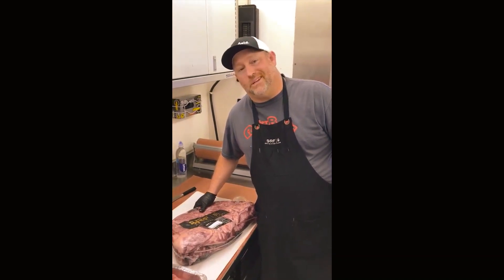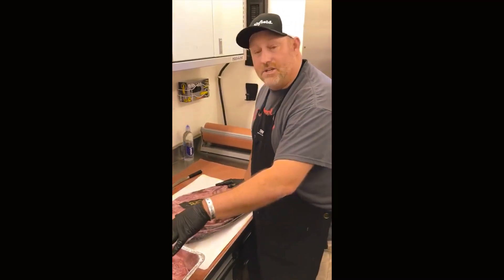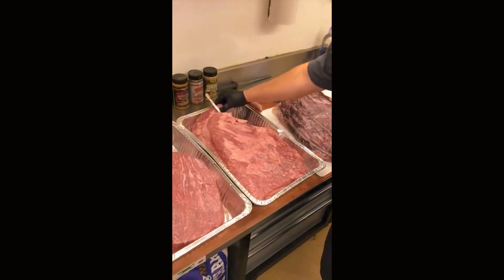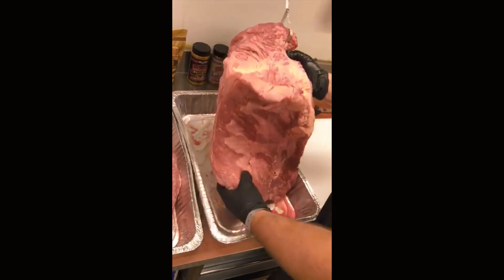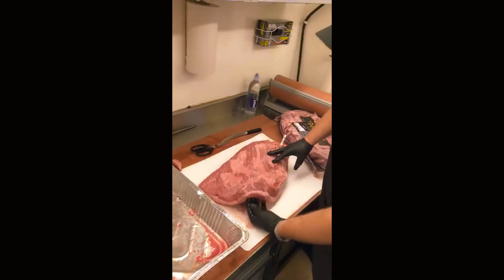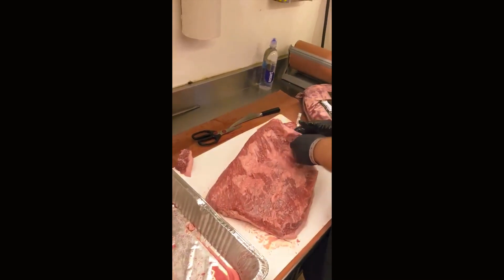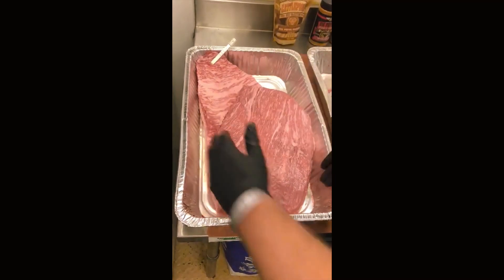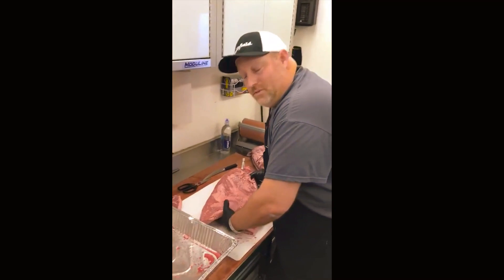Competition Brisket Tips by Porky Butts BBQ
A look at Blane Hunter from Porky Butts BBQ trimming a Snake River Farms brisket at the Houston Livestock & Rodeo World Championship Barbecue Cookoff!